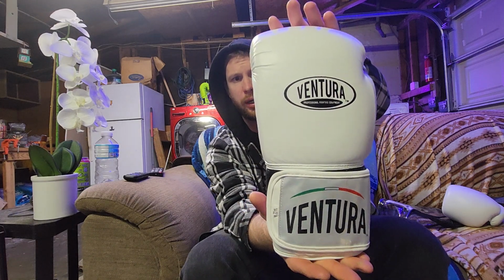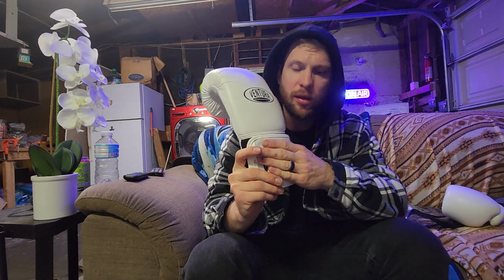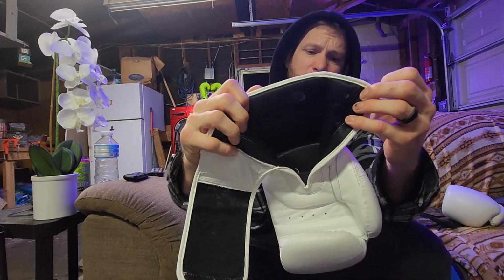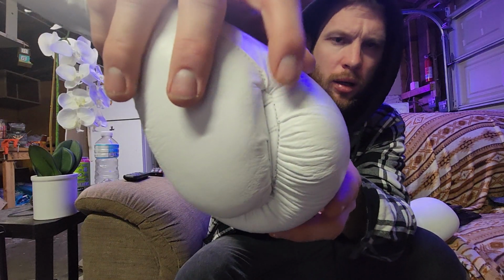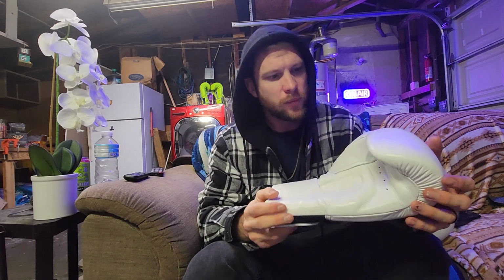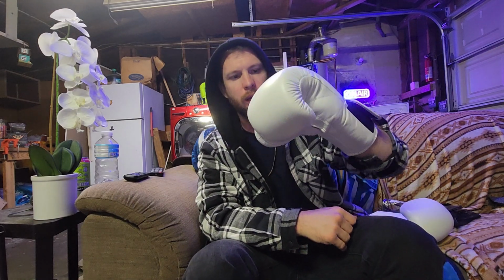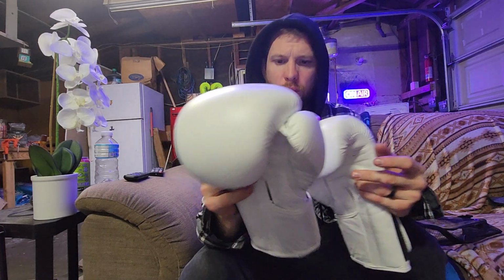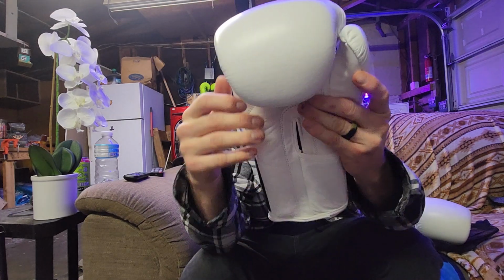Ventura Sporting boxing gloves review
this is an honest review of 14 Oz white Ventura sporting Velcro boxing gloves